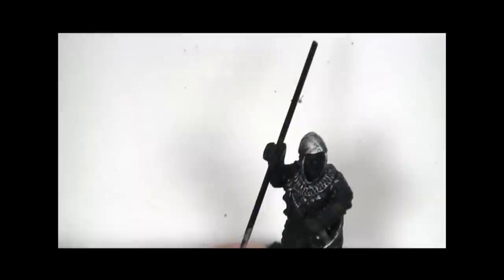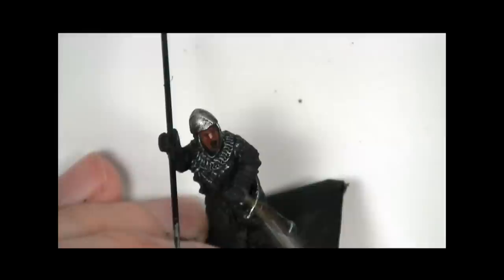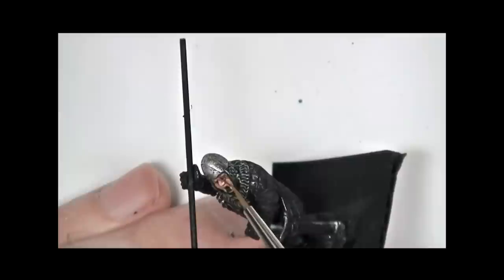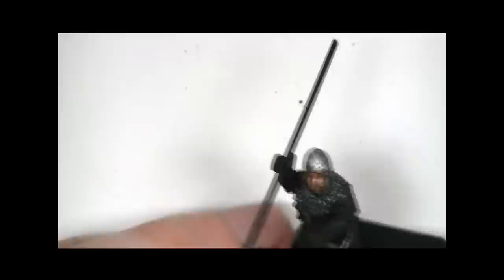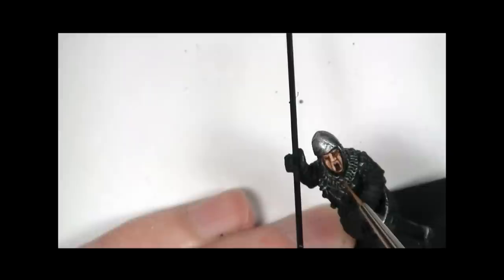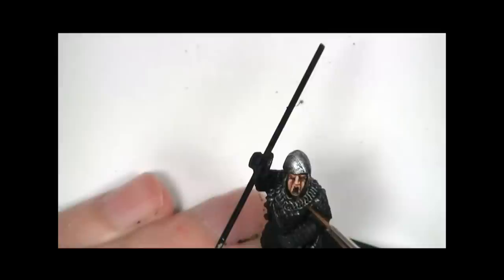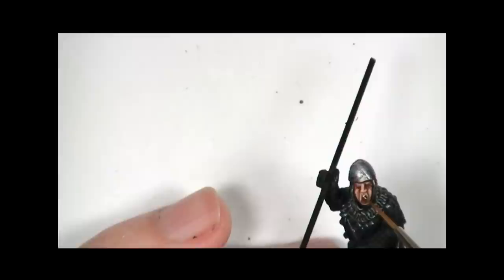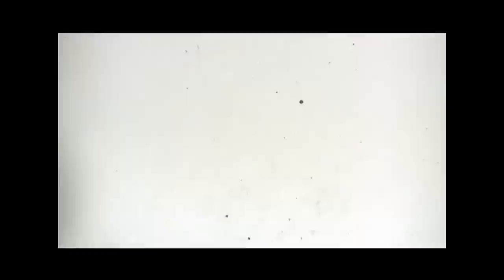ARTMASTER STUDIO : How to paint Faces # 1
In this video learn how to paint a face on a 28mm figure. The figure used in the video is a Foundry Norman.